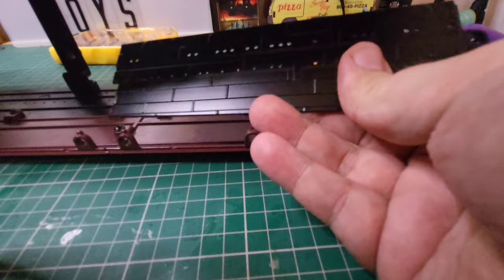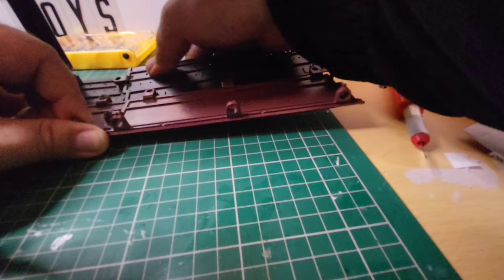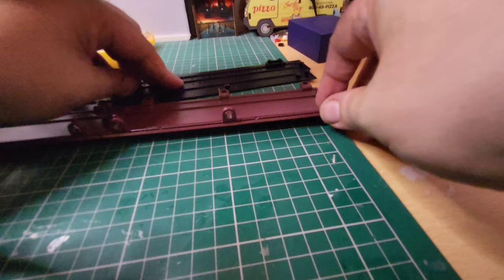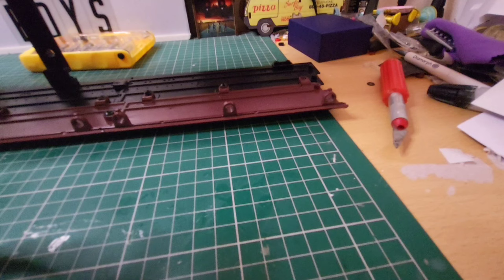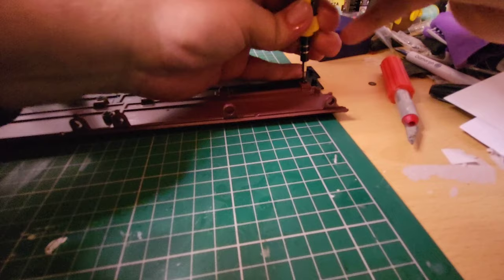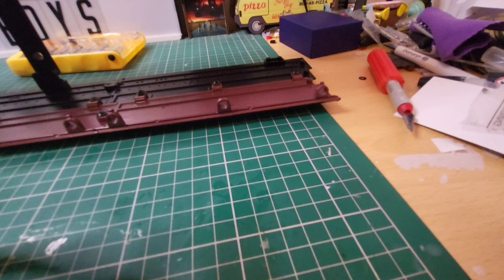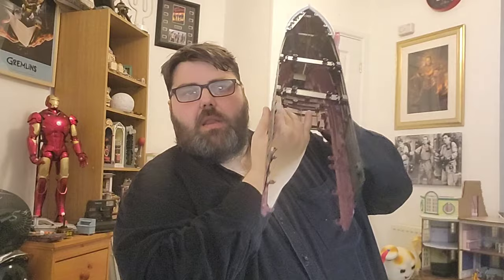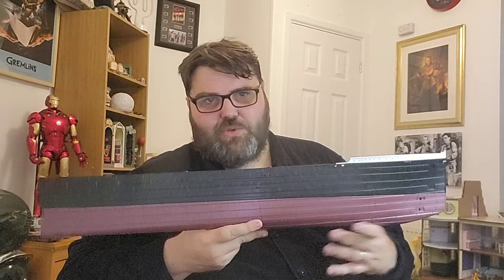Hachette Build the Titanic : Part 80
in the last issue of the month we add a final piece of Hull and we discuss dogs of the Titanic